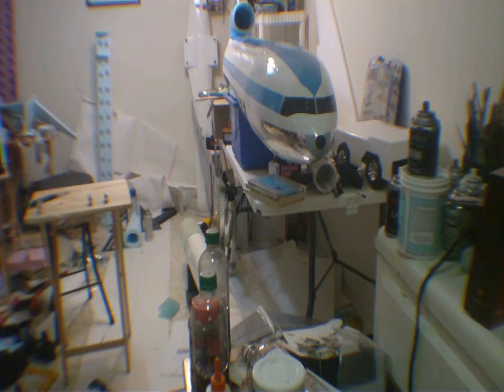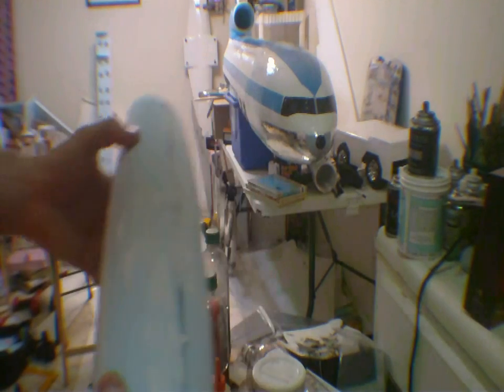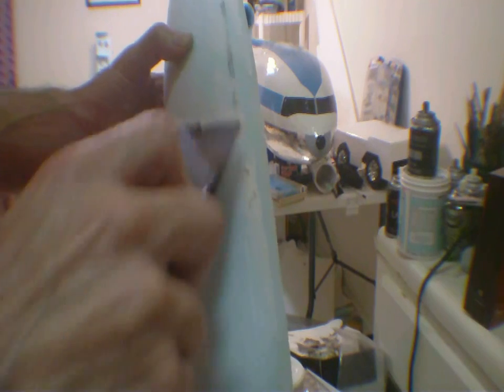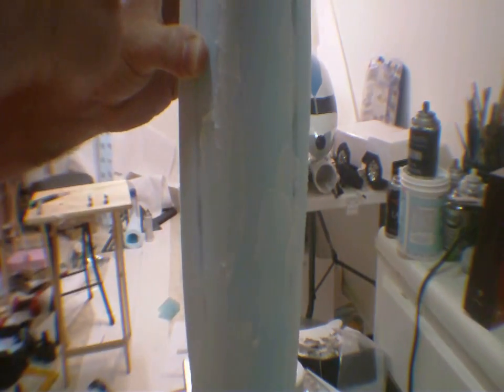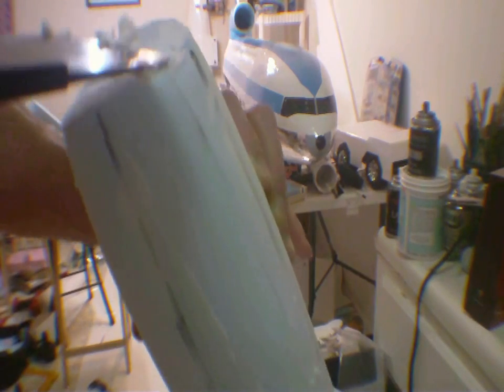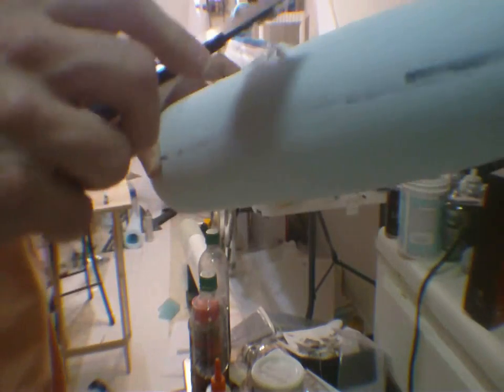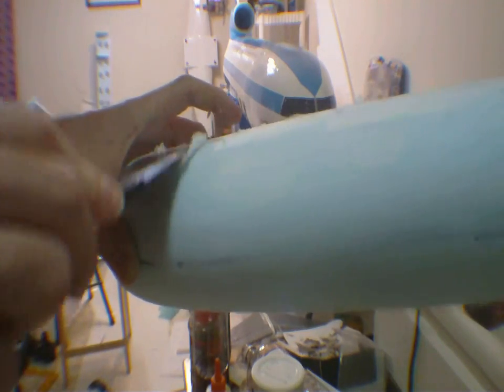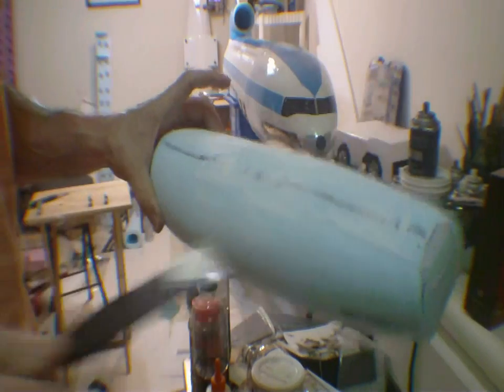How to build a 7.4 Foot MD-80 RC EDF Airliner Part-16!